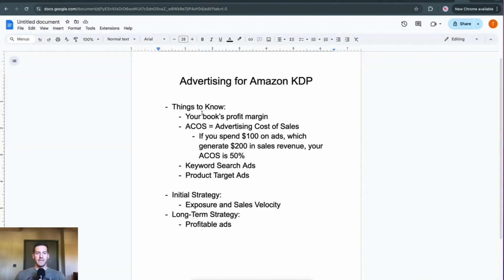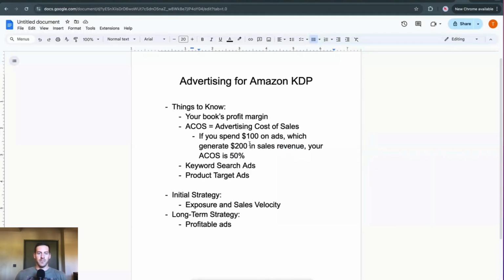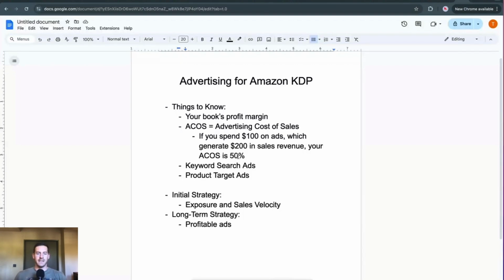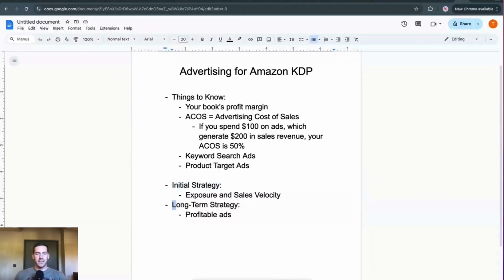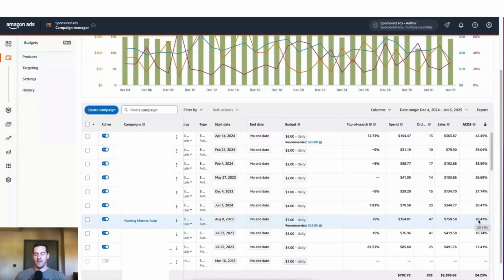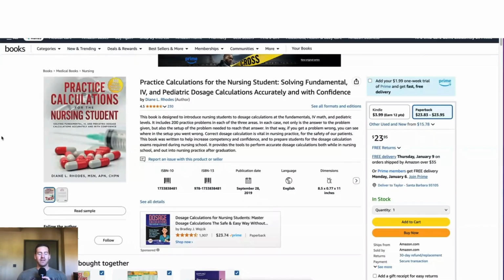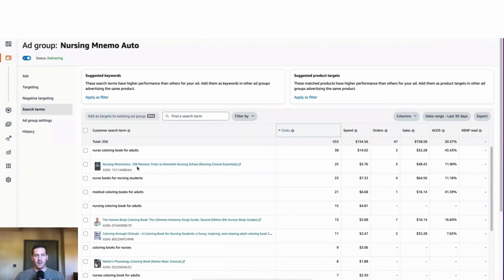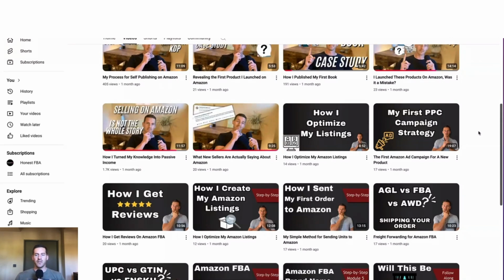How I Advertise My Self Published Books on Amazon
My simple strategy for advertising books on Amazon KDP.